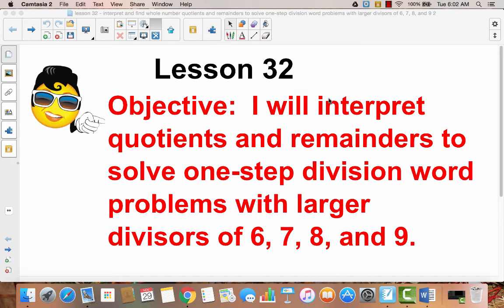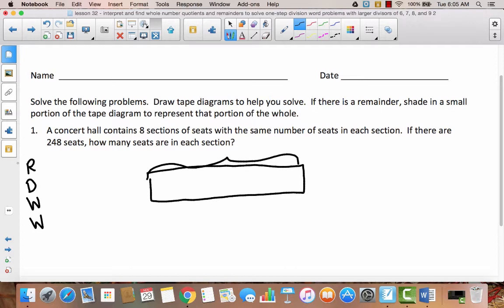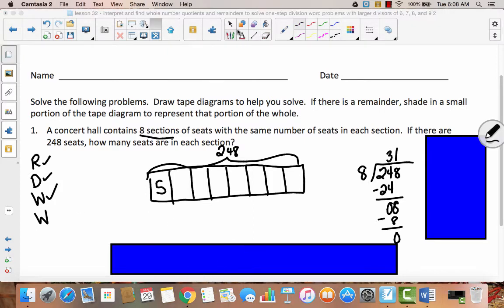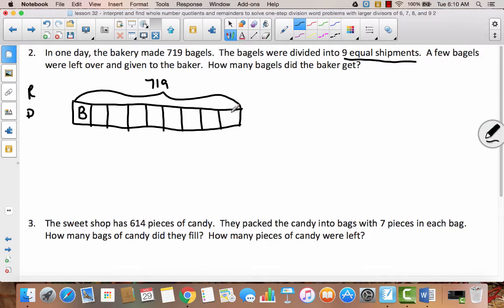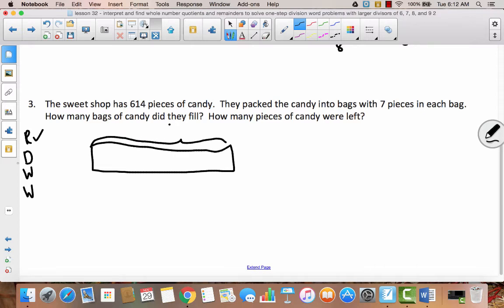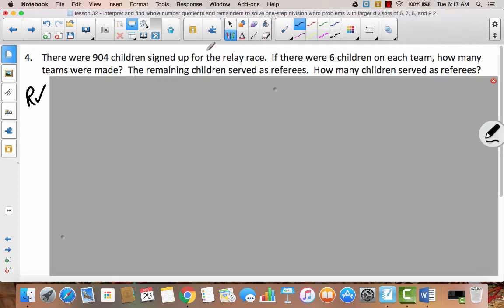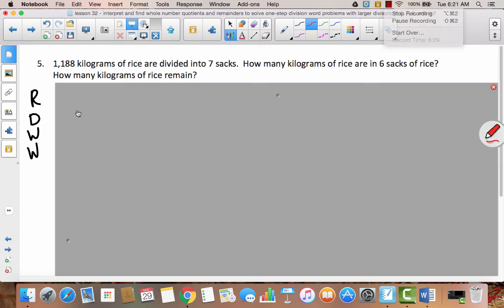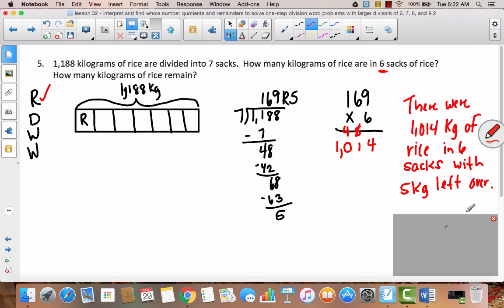Module 3 Lesson 32